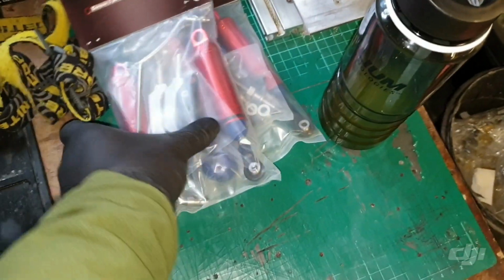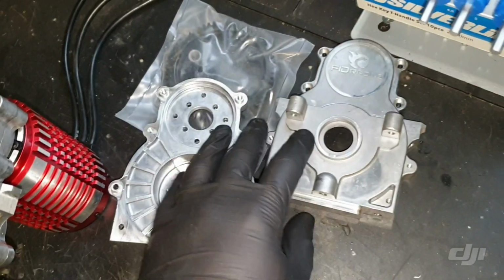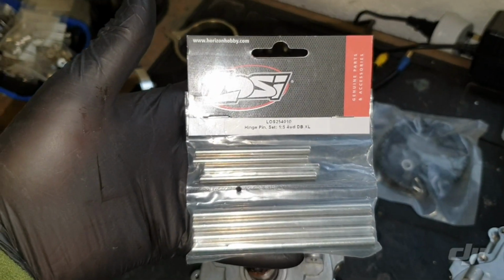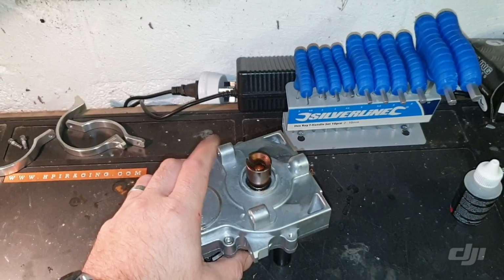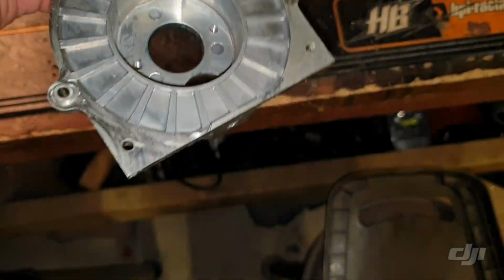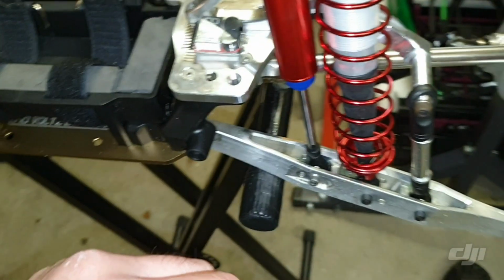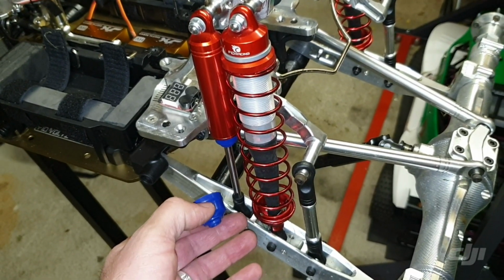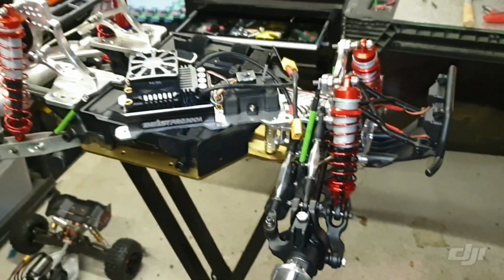FID Voltz upgrade pack, can anyone tell me what the blue caps are for!?